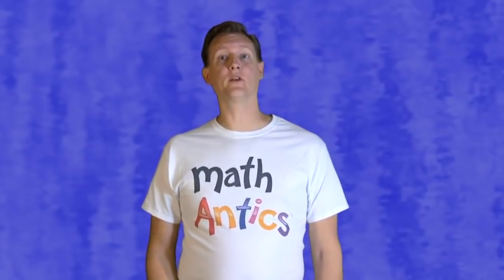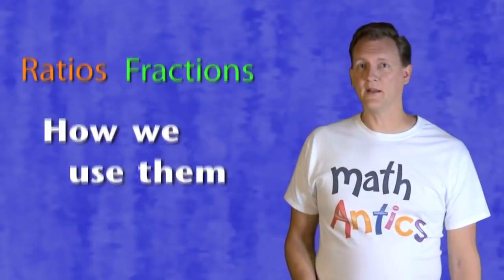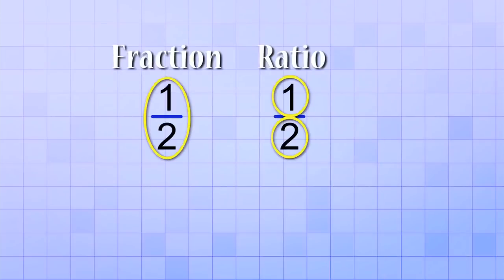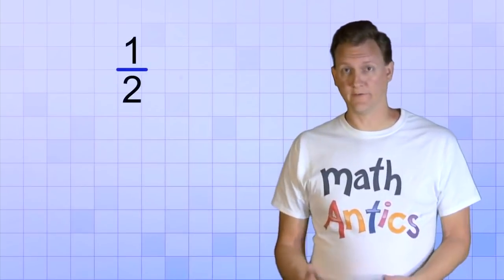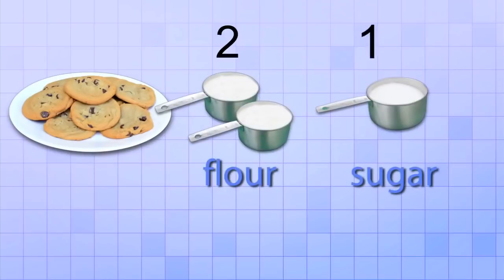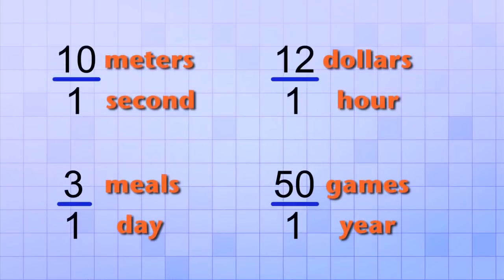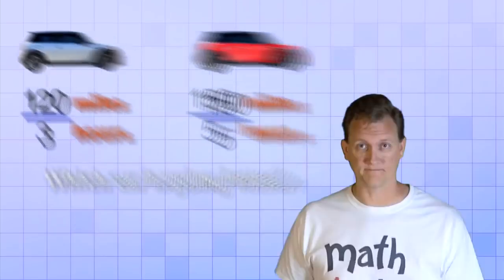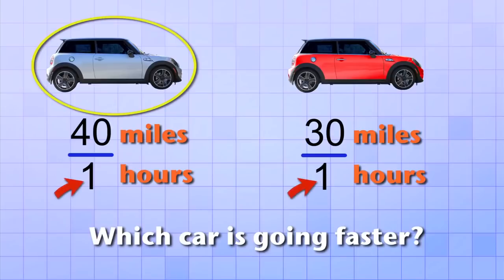Math Antics Ratios And Rates